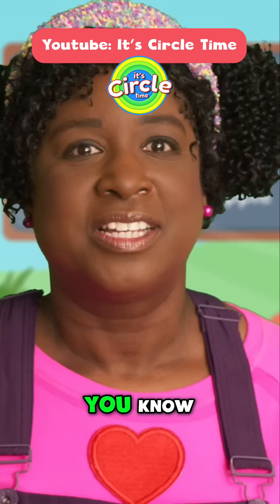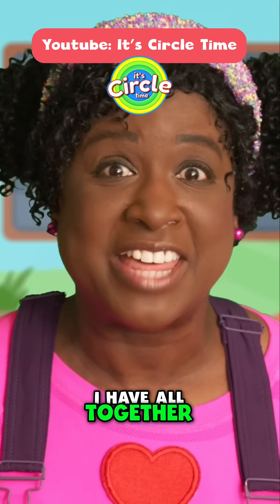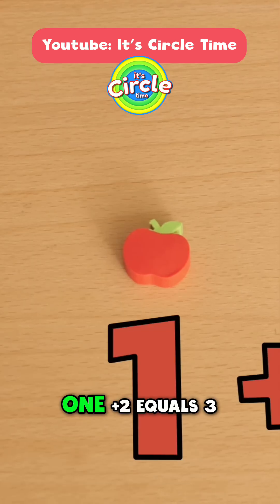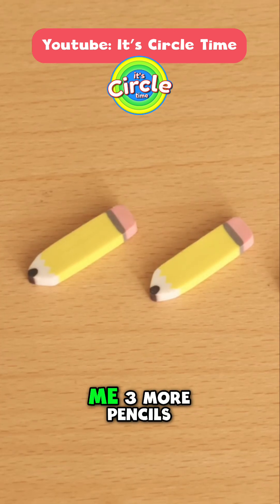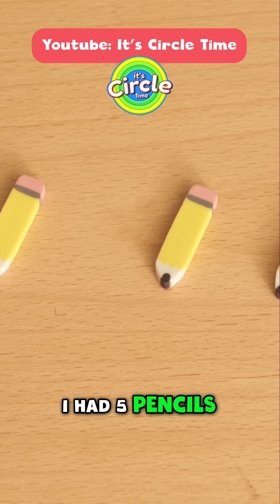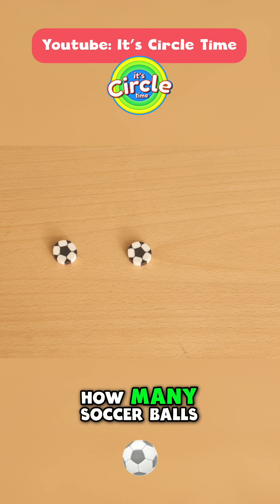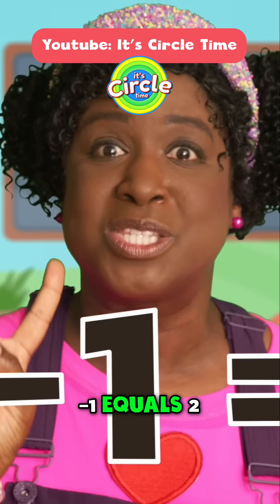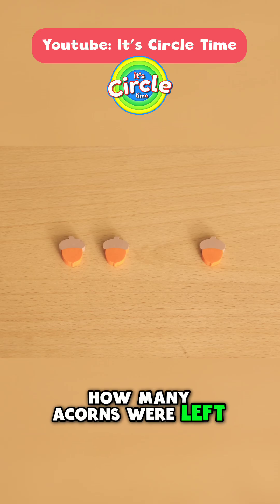Math Made Fun! Learn Addition and Subtraction Fast!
Join us for a fun-filled math adventure! We'll tackle apple and pencil addition problems, and even dive into soccer ball subtraction with engaging visuals and a friendly classroom setting. Learn and have fun with us!